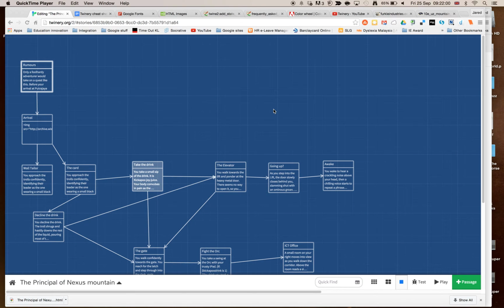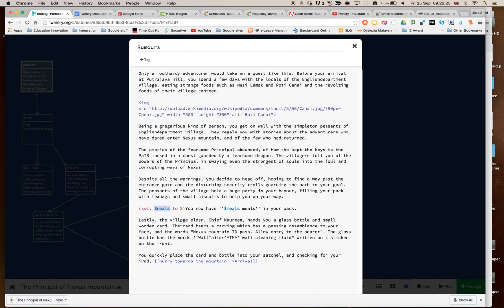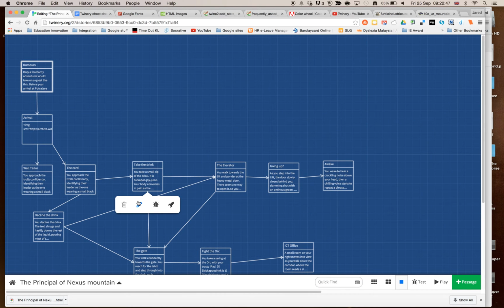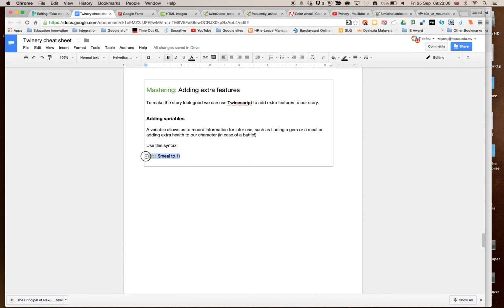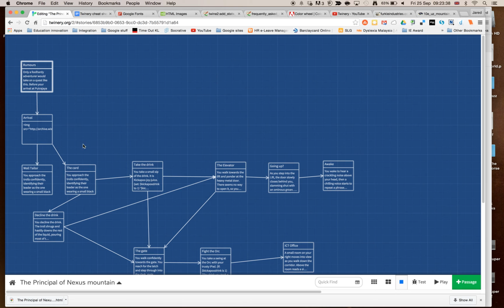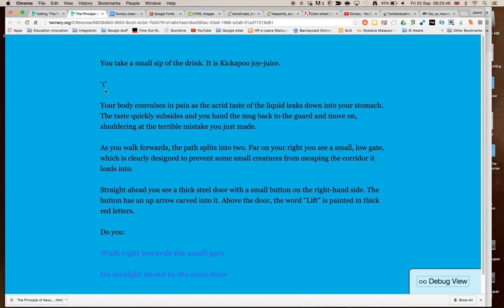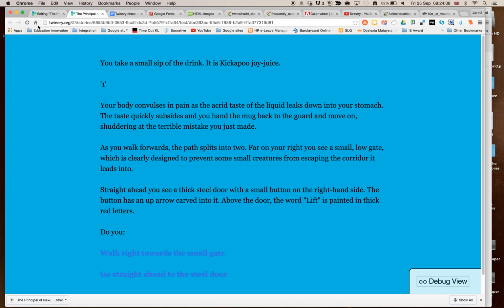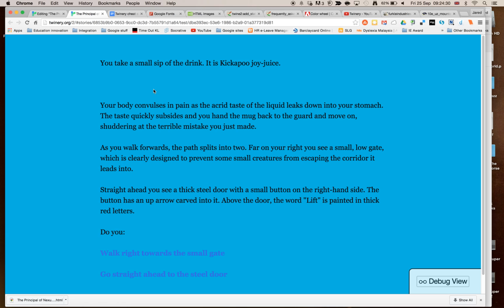Twinery setting a variable